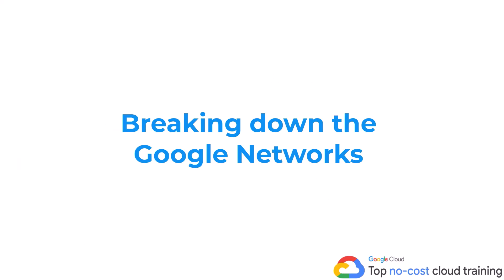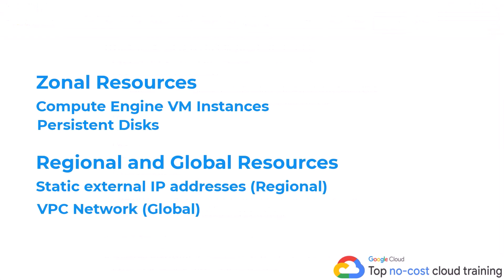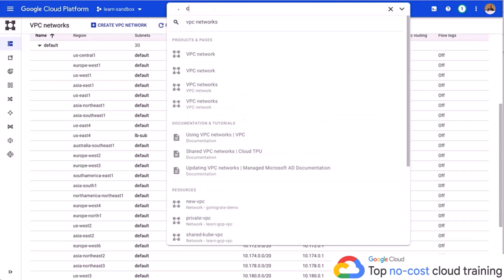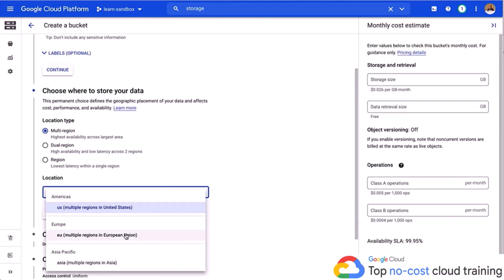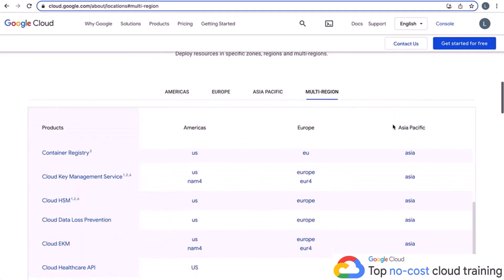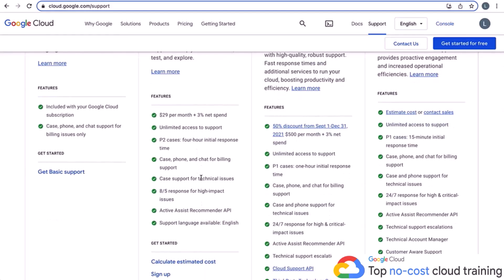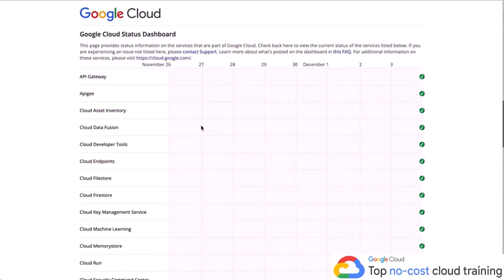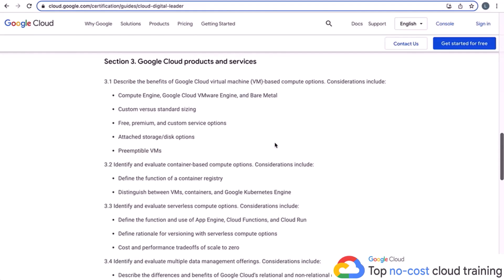Google Cloud Foundation Certification: All You Need to Know | Part 3 of 3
Want to unlock the power of Google Cloud and validate your skills with a coveted certification? This comprehensive Google Cloud Foundation training video is your one-stop shop for success!

In this jam-packed course, you'll gain a deep understanding of:

Essential Google Cloud concepts like compute, storage, networking, and security.
Core Google Cloud services you'll need to know for the exam.
Best practices for deploying and managing cloud solutions on GCP.
Everything you need to confidently pass the Google Cloud Foundation exam.
Whether you're a complete beginner or an IT professional looking to expand your cloud knowledge, this video is your perfect guide. We'll break down complex topics into easy-to-understand explanations, real-world examples, and practical tips.

By the end of this video, you'll be well on your way to becoming a Google Cloud certified professional!

google-cloud-foundation
google-cloud-certification
google-cloud-platform (GCP)
GCP-Training
Google-Cloud-Platform-Tutorial
Free-IT-Training
Cloud Computing Courses
Google-Cloud-Certification
Become-Cloud-Ready
IT-Career-Development
Free-Google-Cloud-Resources
GCP-for-Beginners
GCP-for-Experts